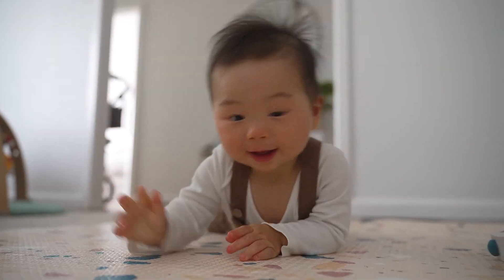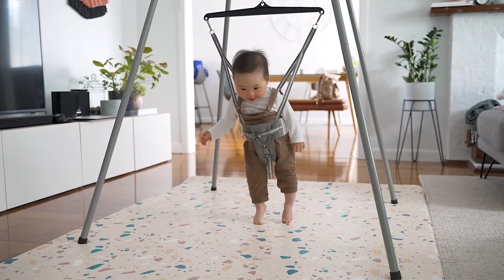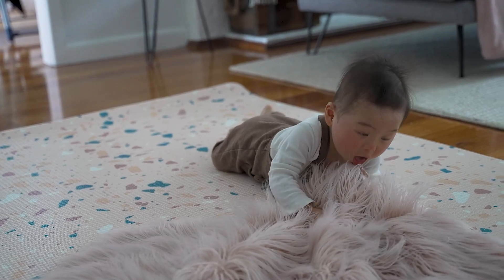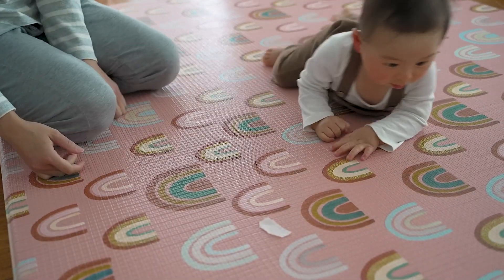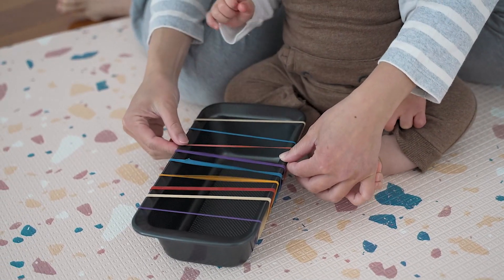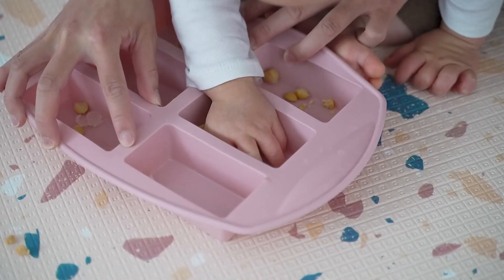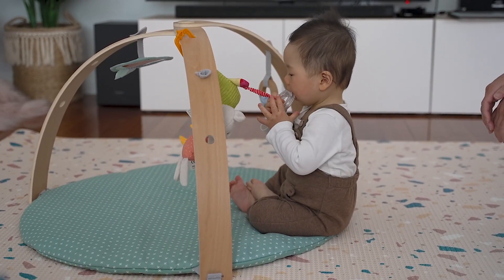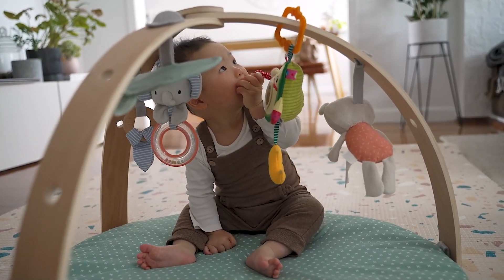6 Simple Activity ideas | 6-12 month old babies | Babymat Review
If you're sick of playing with the same 3 toys with your baby every day check out this video for some quick and simple activity ideas. Suitable for a baby that can crawl and sit up assisted or unassisted.

(the Rainbow + Terrazzo Foam Playmat is featured in this video)
Get $25 off with code LOVECHICSTYLING25 (updated code since posting this video)